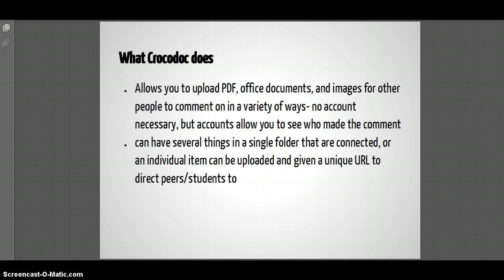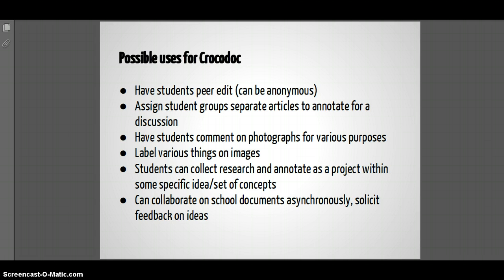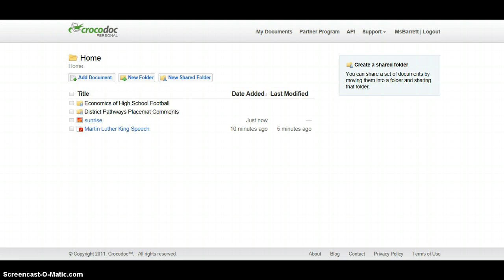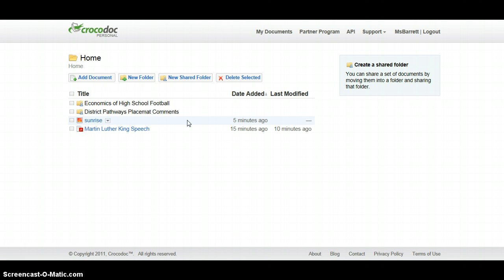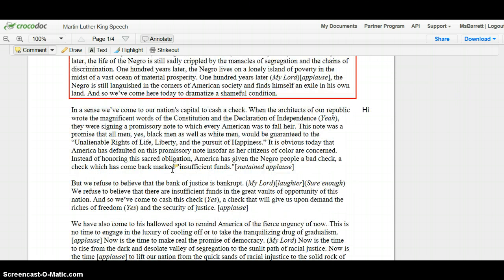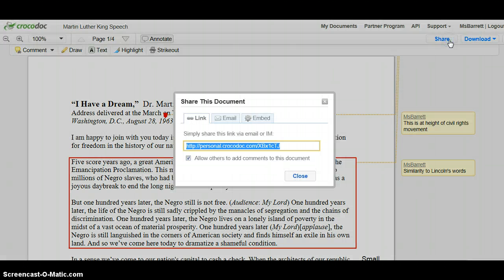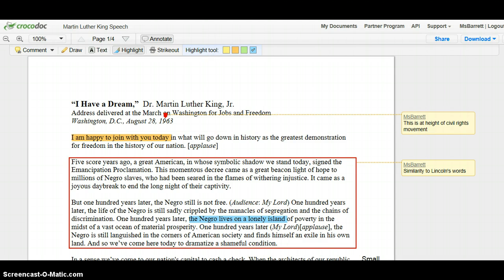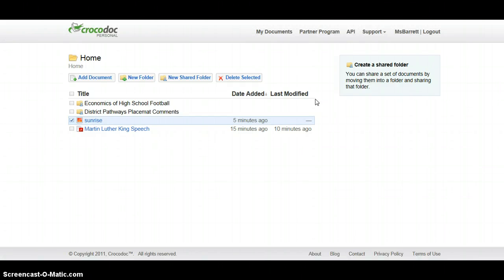Crocodoc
Tech Odyssey Class